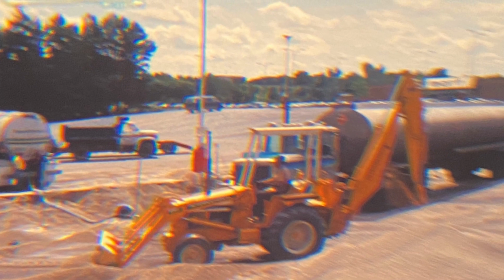Historic look at Fleet Farm July 1981